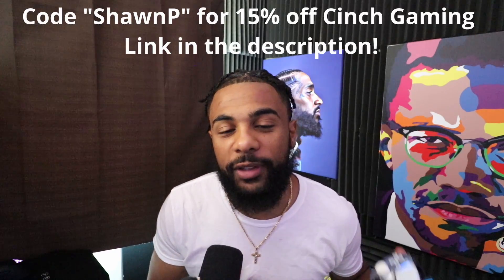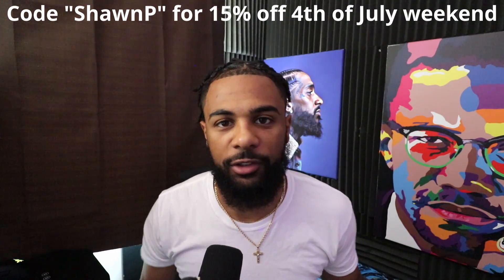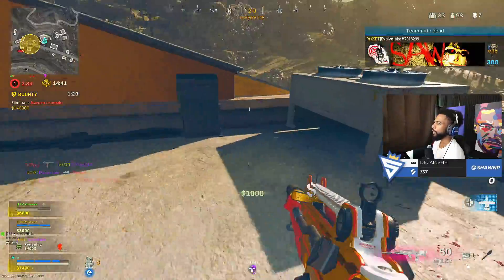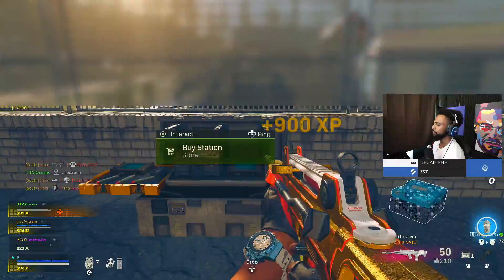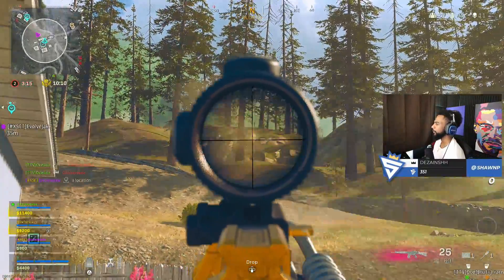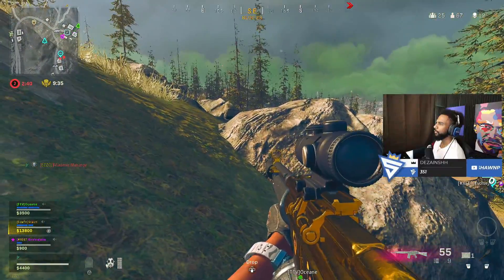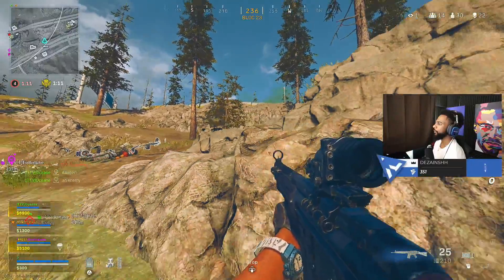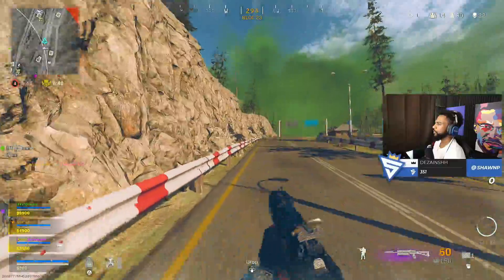28 Kills w/ my *NEW* Cinch Gaming Custom Controller! (Call of Duty: Warzone)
🎤 My EQUIPMENT

Time Stamps
Cinch Gaming Controller 0:00
Loadout 1:22
10 Kill Mark 5:57
20 Kill Mark 10:55
Outro 14:49